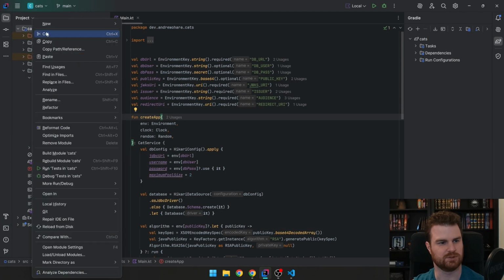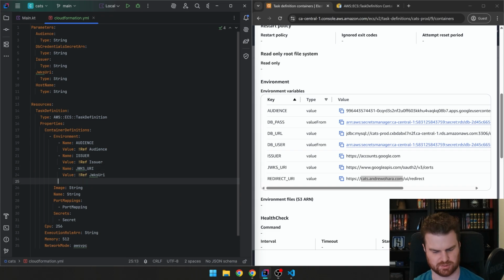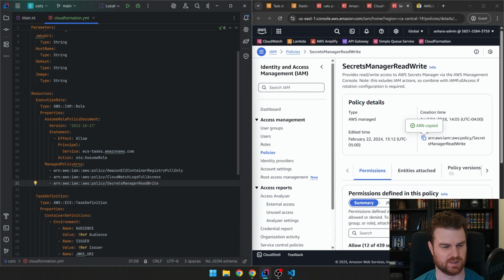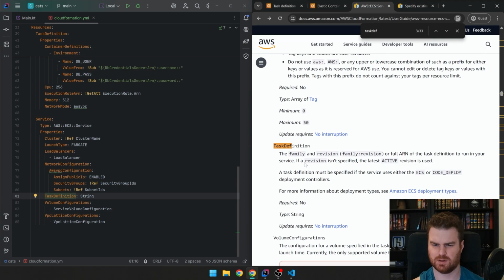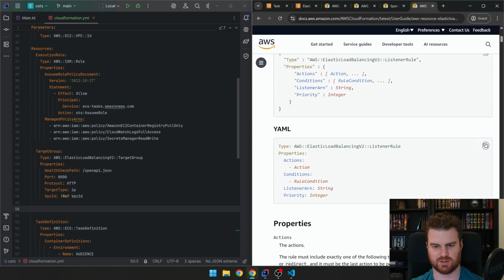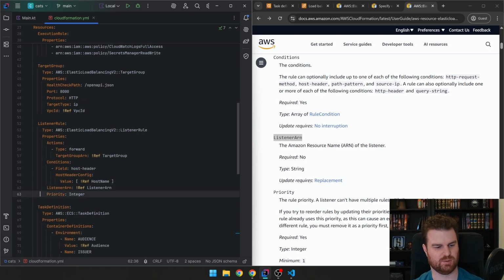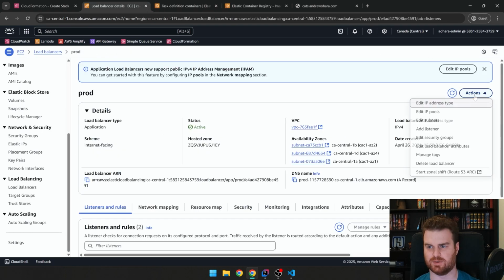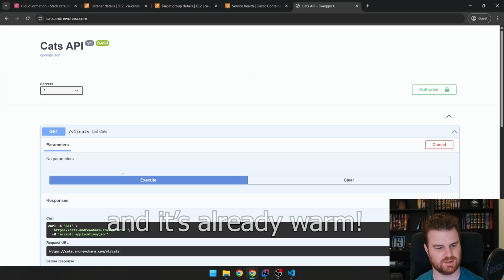Build a REST API with Kotlin and Http4k - Part 7: IaC with Cloudformation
Make your ECS service more maintainable across environments with Infrastructure as Code (IaC) using AWS Cloudformation.

🔗Resources
Cloudformation Docs

🚩Chapters
00:00 Intro
00:35 Build a Task Definition
09:21 Build a Task Execution Role
12:08 Build an ECS Service
19:00 Build an Load Balancer Target Group
21:56 Buld a Load Balancer Listener Rule
28:30 Fixing Mistakes
30:29 Create a Cloudformation Stack
36:13 Testing and Auto Scaling
38:43 Outro